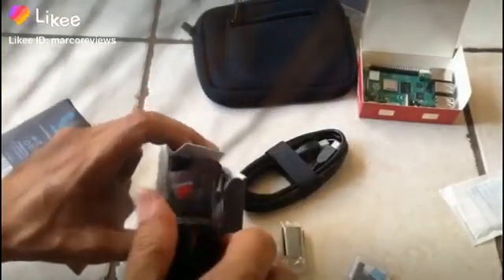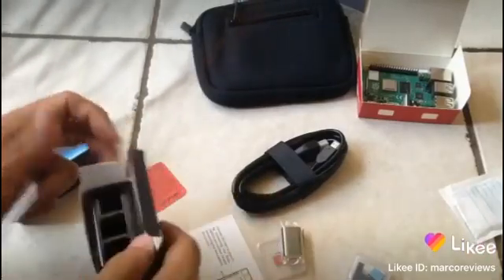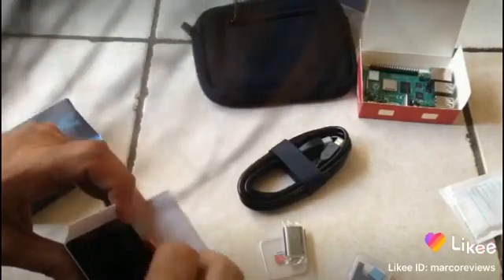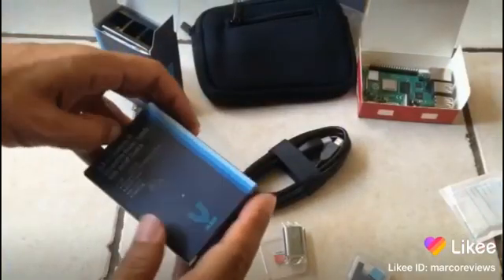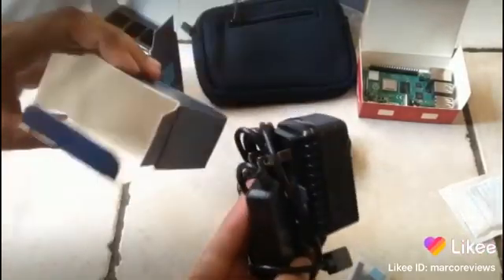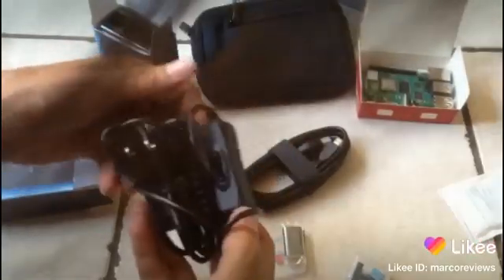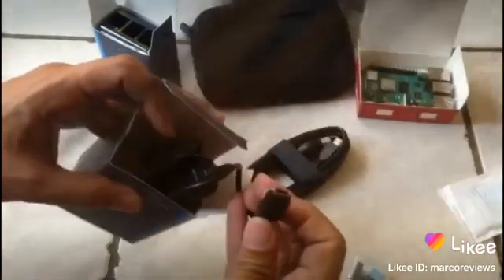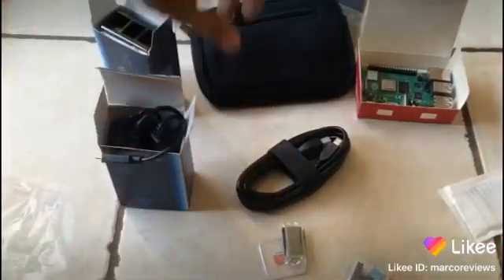Raspberry pi 4 vilros unbiased unsponsored unscripted unboxing reviews part 5